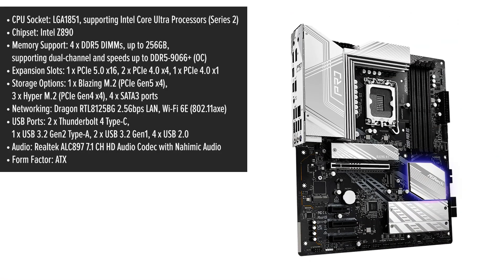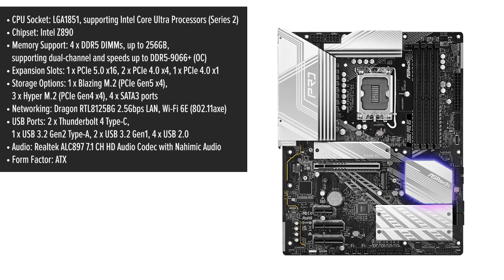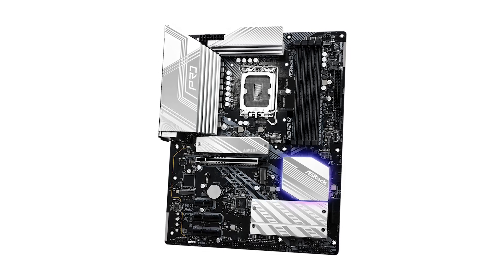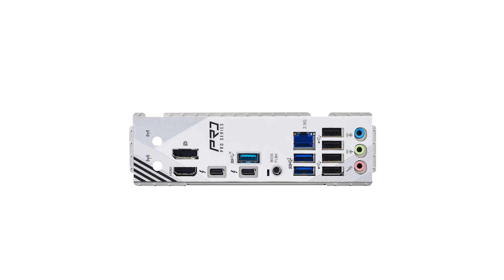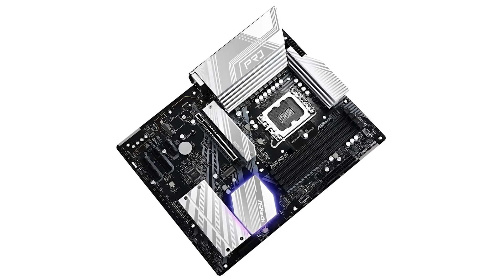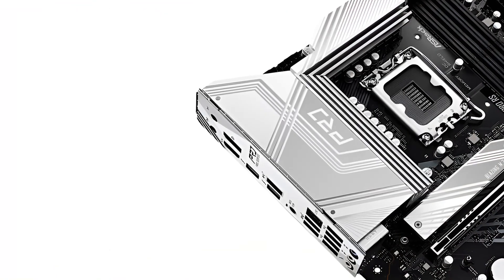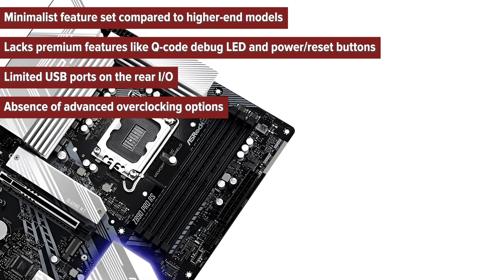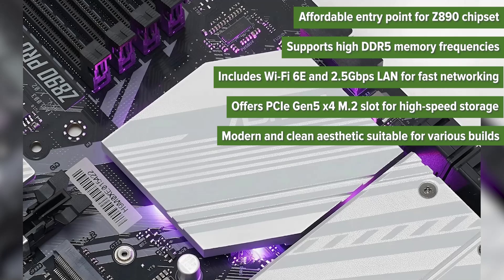Motherboard ASRock Z890 Pro RS WiFi REVIEW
ASRock Z890 Pro RS WiFi, motherboard review, PC building, tech review, ASRock, Z890, WiFi motherboard, computer hardware, gaming PC, build guide, motherboard features